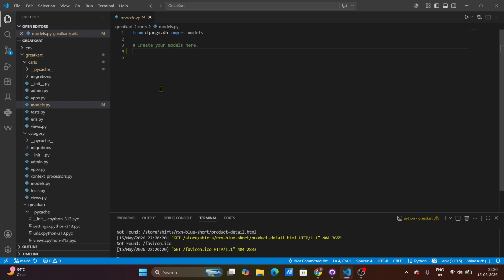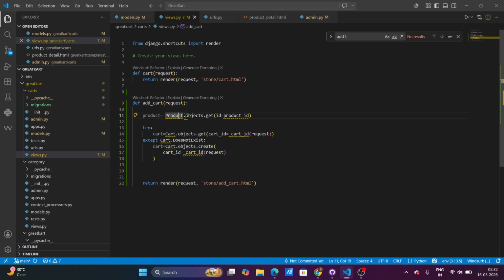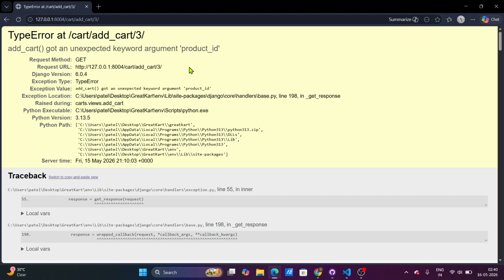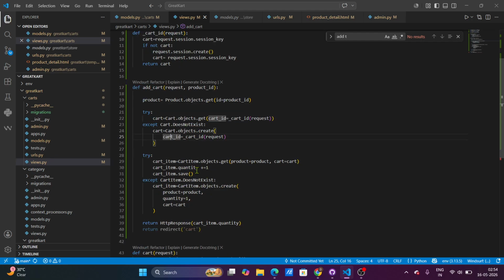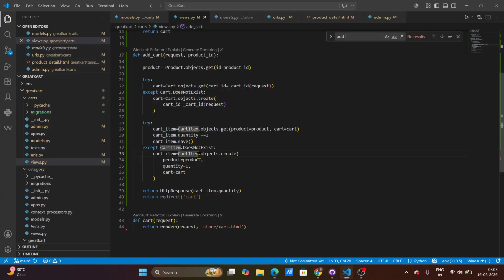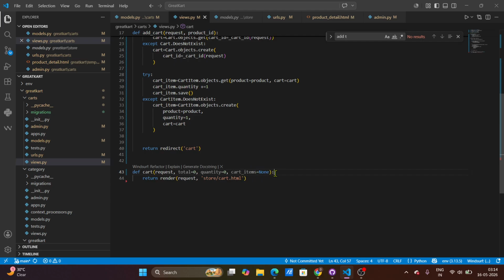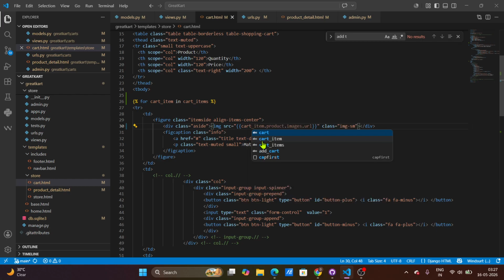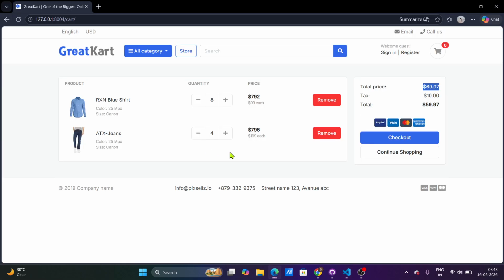Day 12: Django Cart System Setup | Add to Cart Functionality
In Day 12 of my Django E-commerce project series, I created the Cart and CartItems models and implemented a fully working Add to Cart functionality.

In this video, I covered:
• Creating Cart and CartItems models
• Understanding Django sessions in cart system
• Making Add to Cart button functional
• Adding products dynamically into cart
• Displaying cart products dynamically
• Updating quantity and total price
• Working with ForeignKey relationships
• Using Django ORM queries in cart functionality

Project: GreatKart / Django E-commerce Website